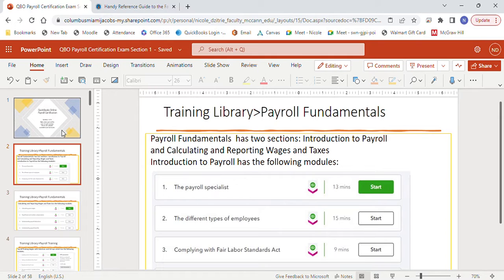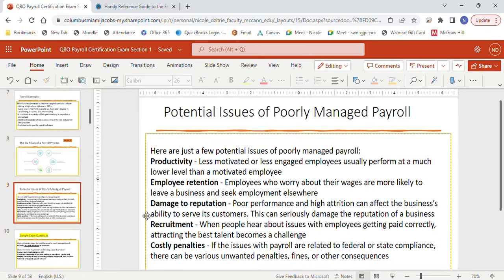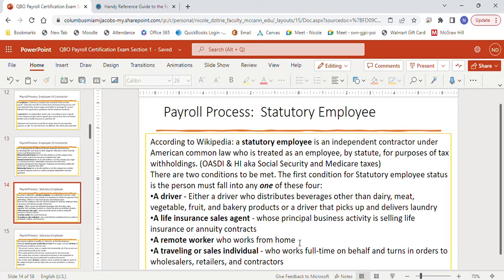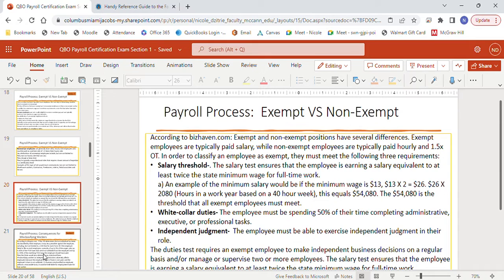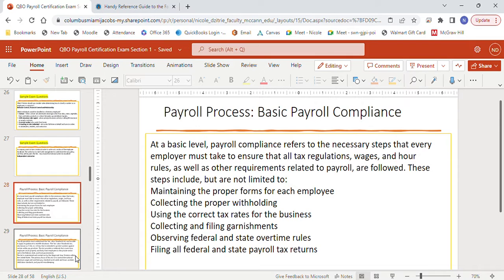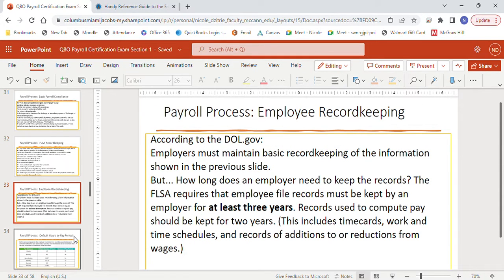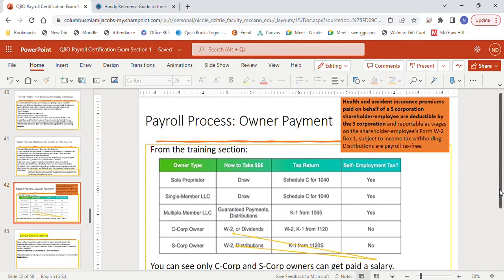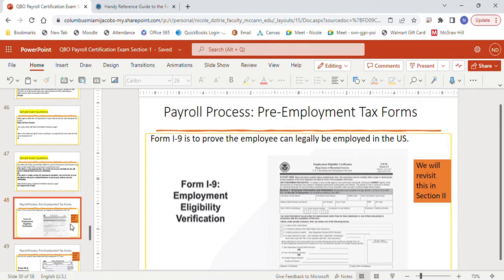QuickBooks Online Payroll Certification Exam Section 1 for 2022-2023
This is the training for the new updated Payroll Certification Exam.